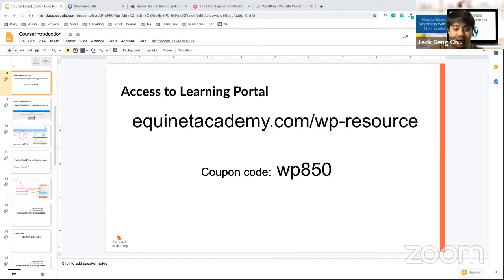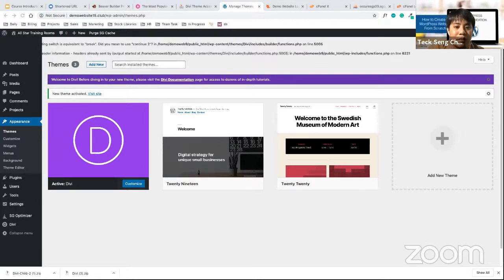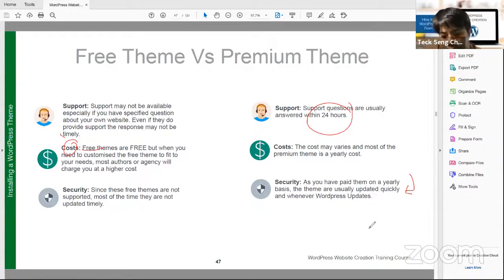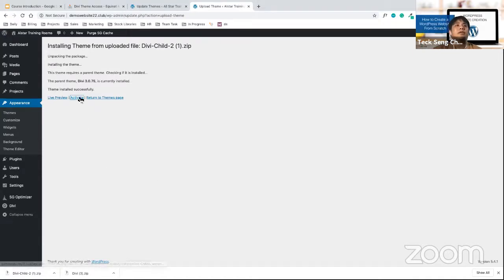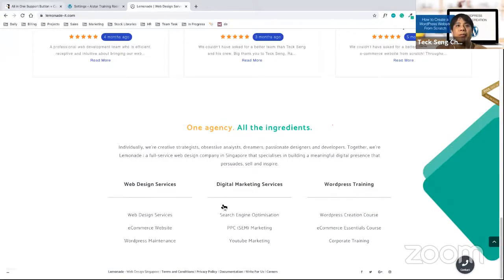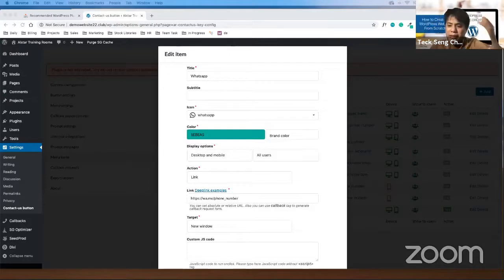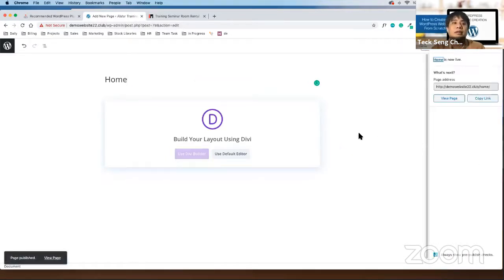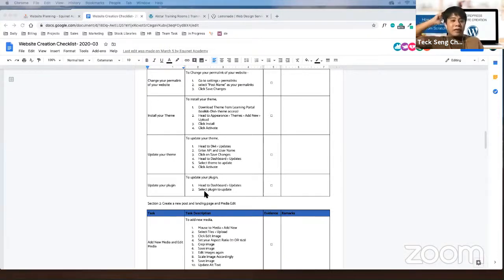Wordpress website Creation Day 03 (1/2)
e- Website Creation Course 20, 21, 22, 27, 28, 29 May (2pm to 6pm)